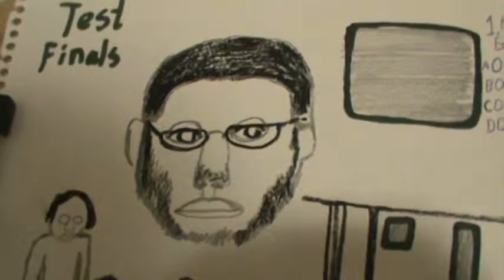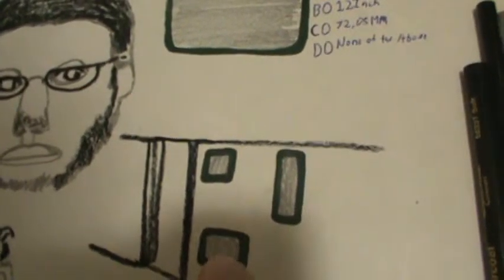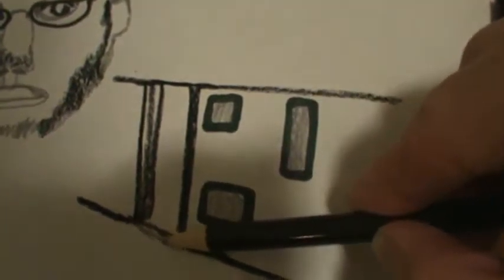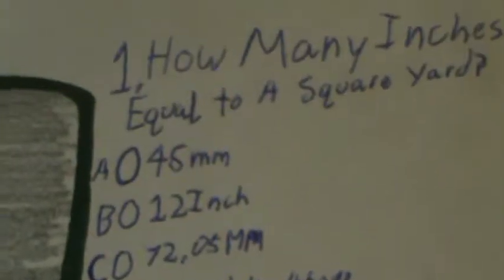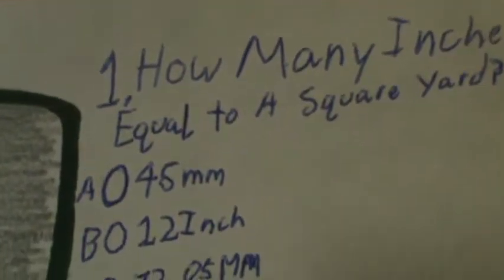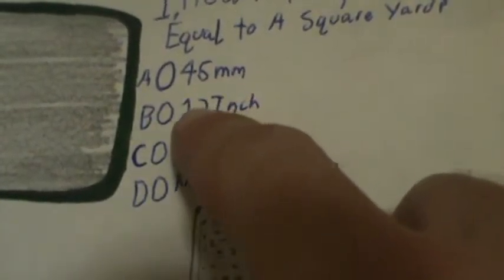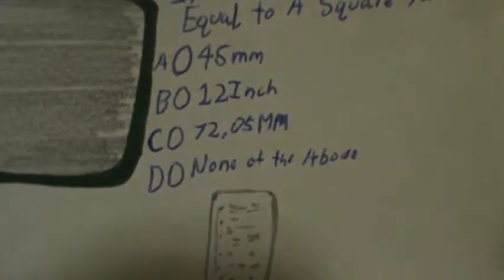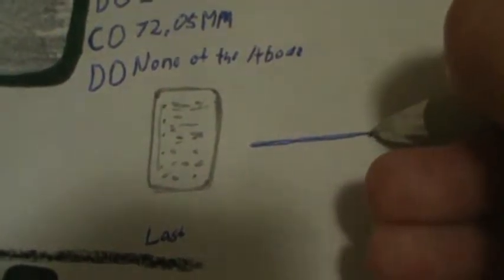Test Finals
This video coloring activity Talks about Test Finals Related to Careers and Classes.